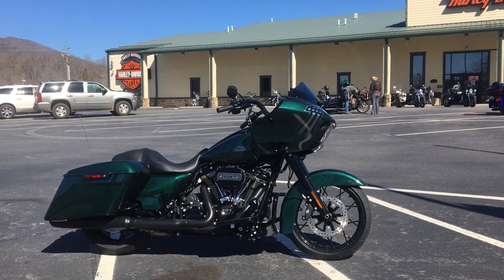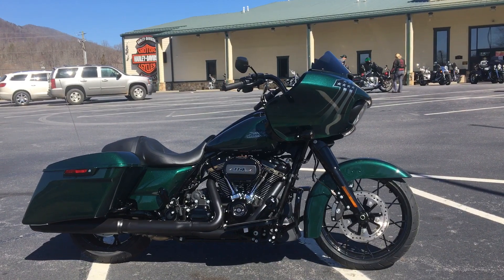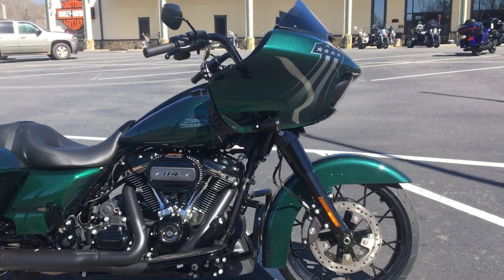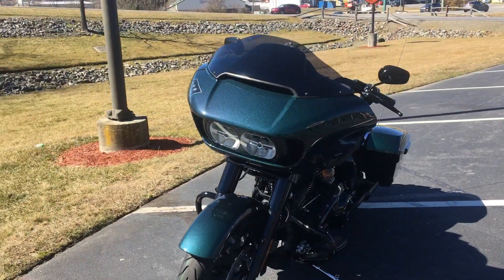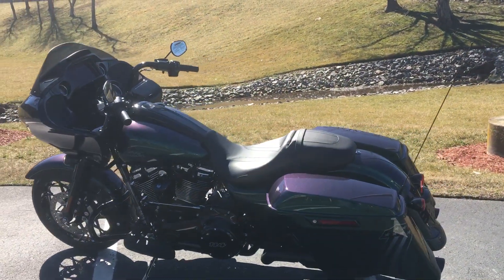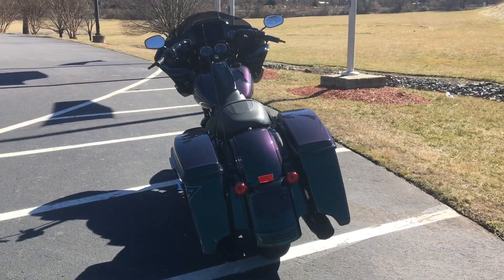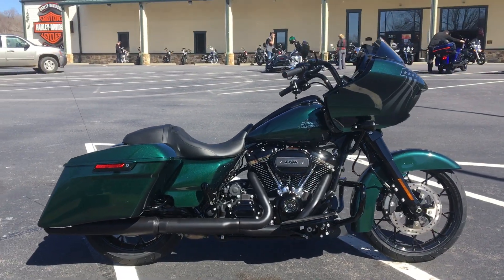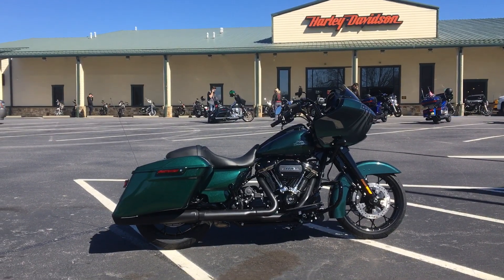2021 Road Glide Special in Snake Venom at Harley-Davidson of Asheville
2021 Harley-Davidson FLTRXS Road Glide Special

A blacked-out or bright chrome performance bagger, loaded with premium features.

Riders seeking classic touring design with premium H-D features
Milwaukee-Eight® 114 V-Twin engine and sharknose fairing
Never before offered two-tone paint schemes